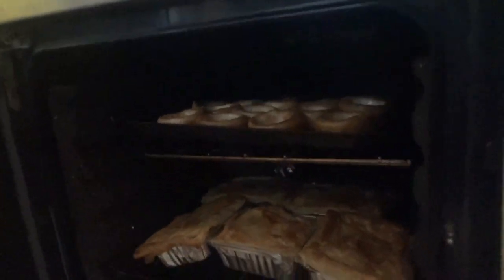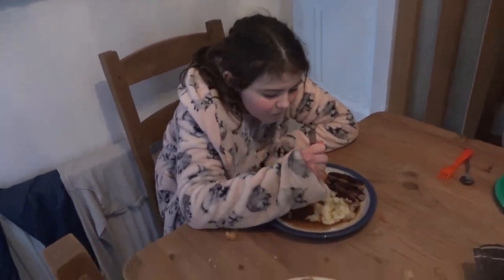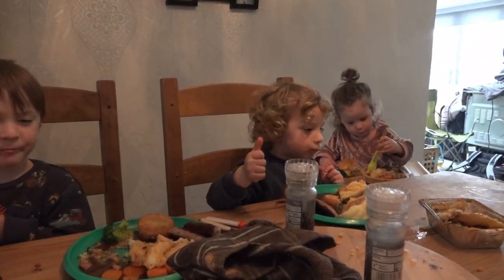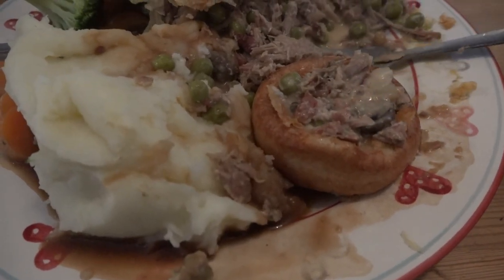hunting rabbits/ catch and cook/ rabbit pie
In this video I cook a rabbit pie for the first using a recipe of the internet.  The pie is a hit with most of the kids. But Phoebe is still reluctant to eat rabbit.
Whilst the pies are cooking I take the kids to the park with our pet ferrets Rich and Titch.
I also manage to shoot my first wood pigeon this year. I hope you enjoy. More catch and cook videos coming soon.